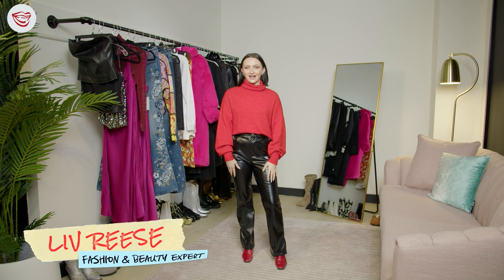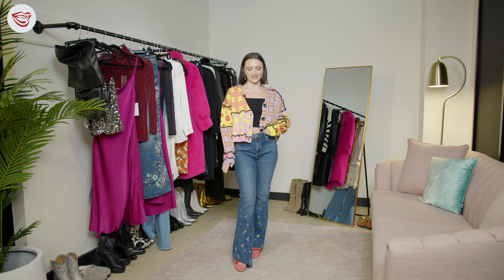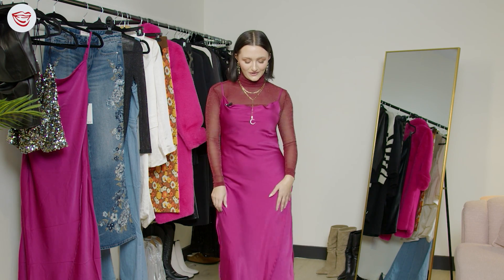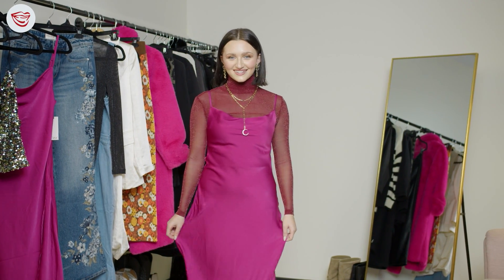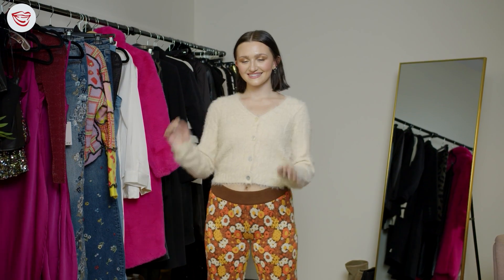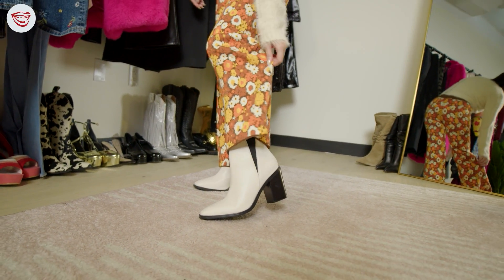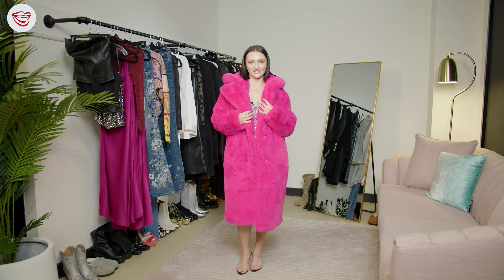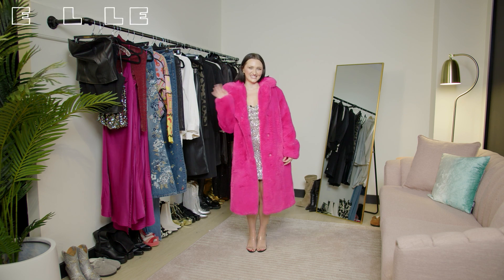Modern Disco Outfit Lookbook! 🪩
Disco is back and we've got all the outfit inspo you need so grab your platform boots and bell bottoms and head to studio 54 (or your nearest dance club).

Shop the outfits:
Noize- pink vegan fur coat